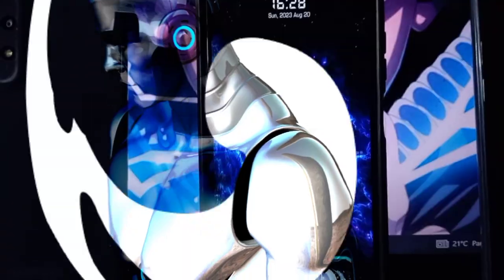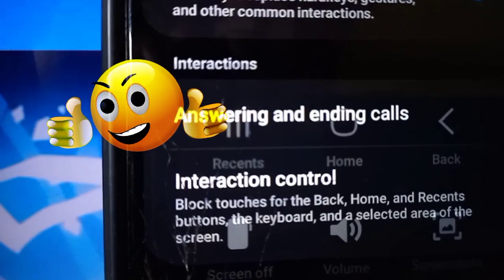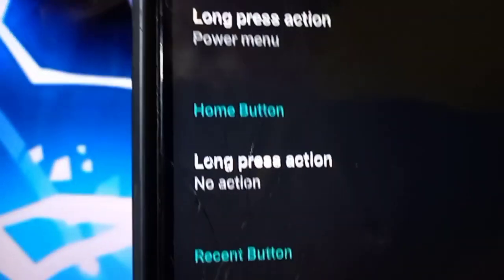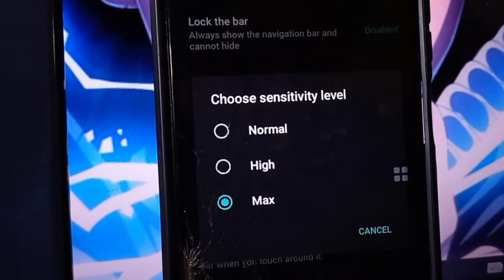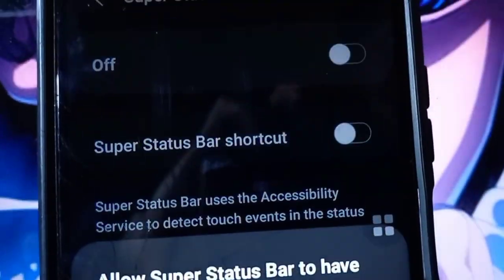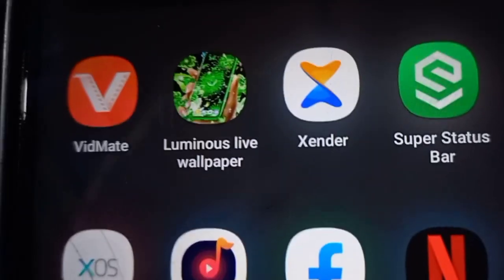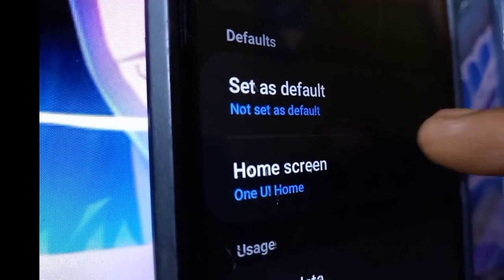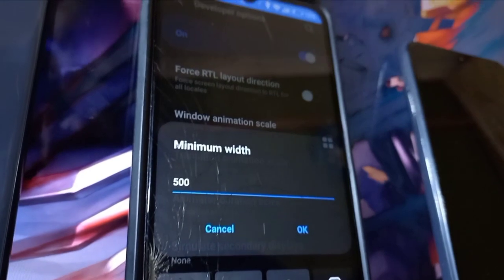I tried apps almost everyone have | popular apps